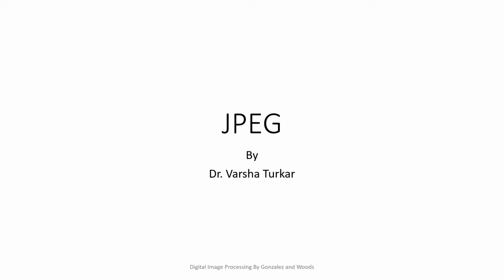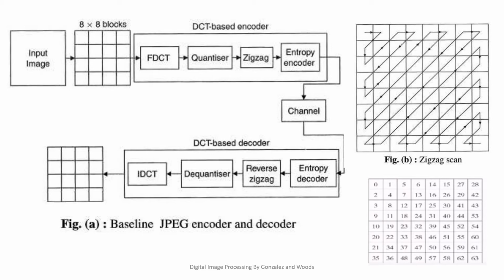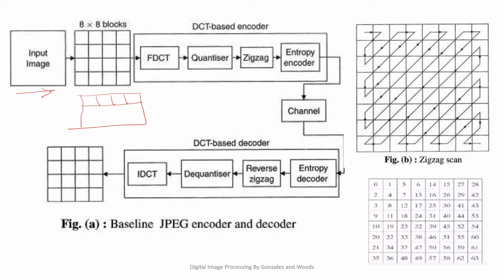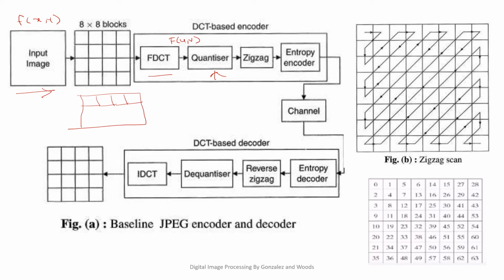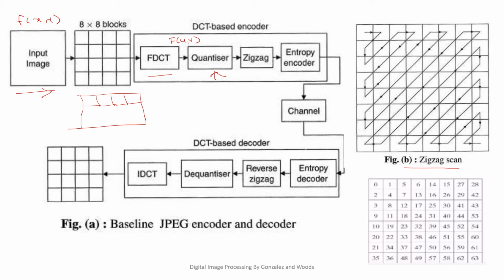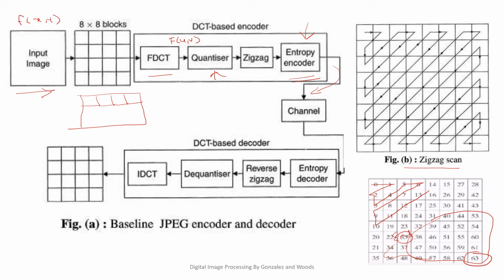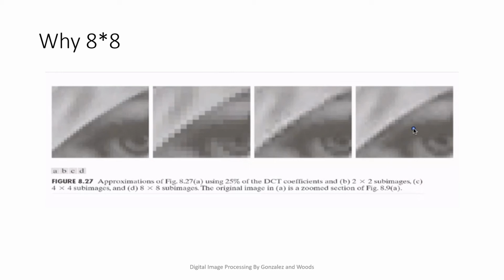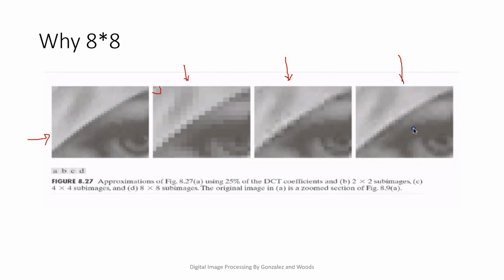JPEG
Image Compression